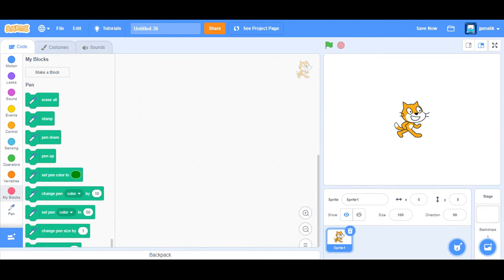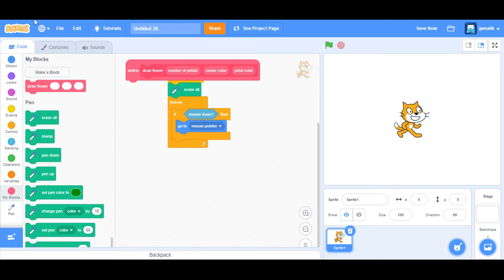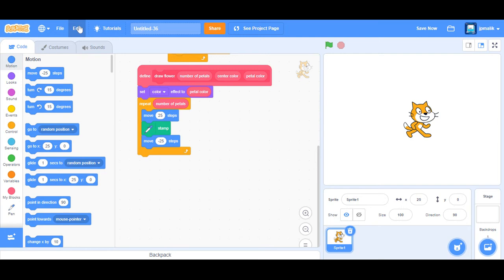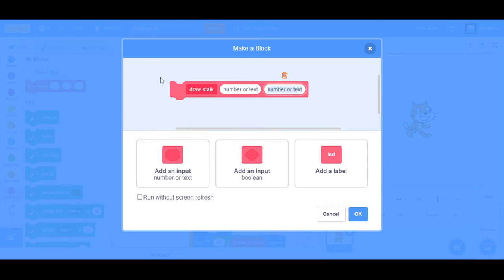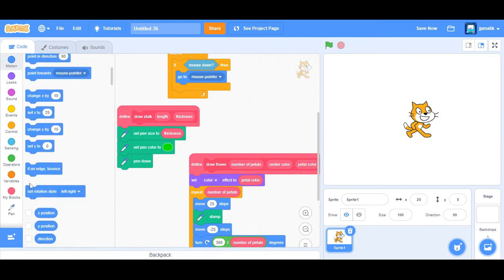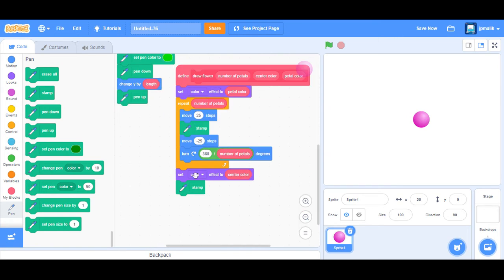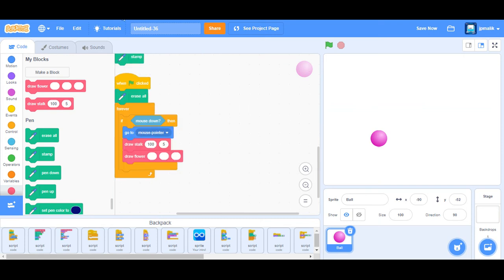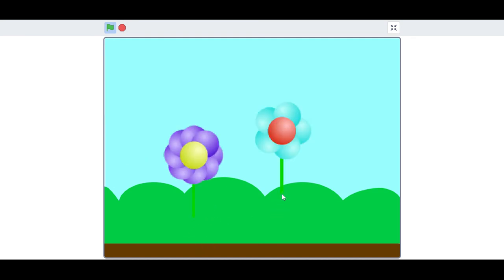How to make a fantastic flower game on scratch for beginners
scratch.mit.edu
this is a video about where I teach you to make a flower game!